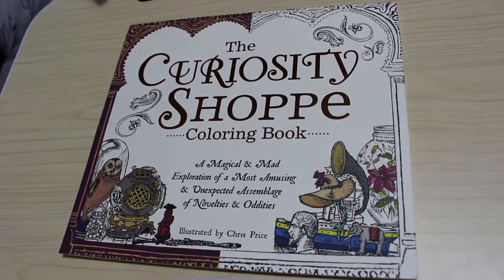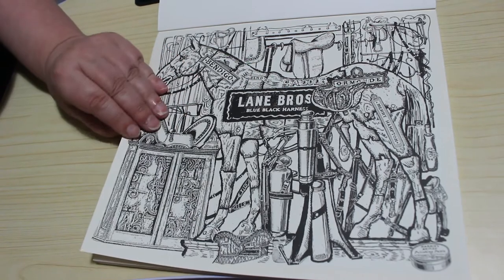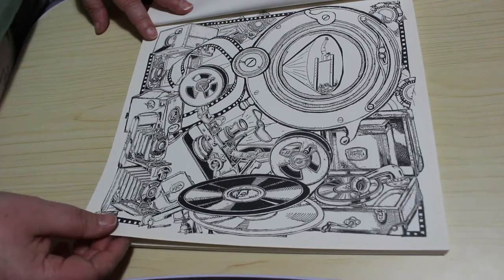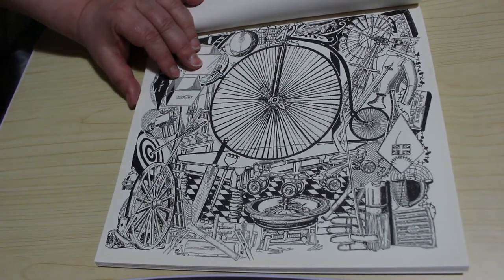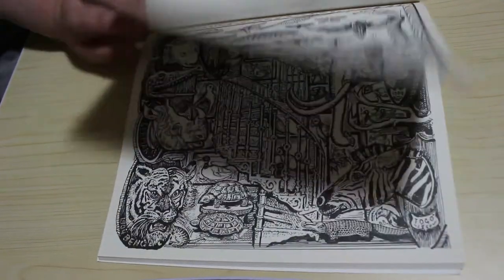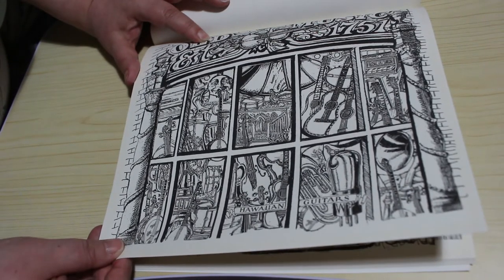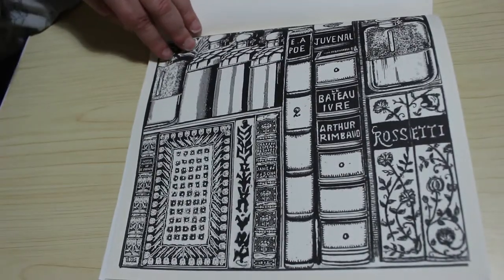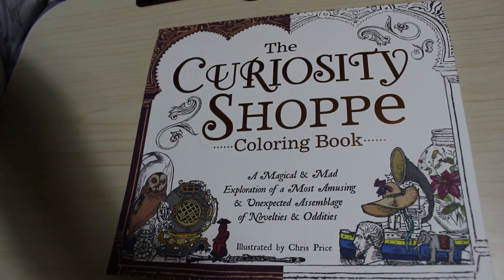The Curiosity Shoppe by Chris Price Flip Through